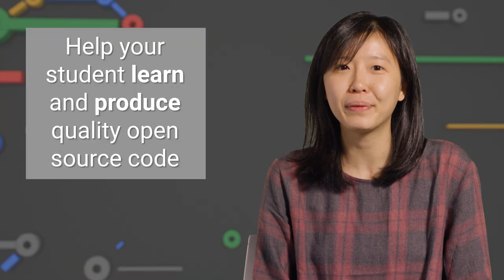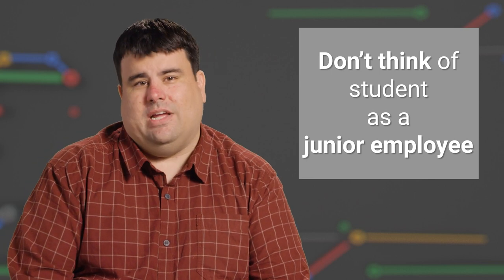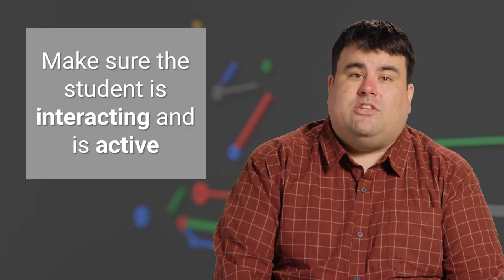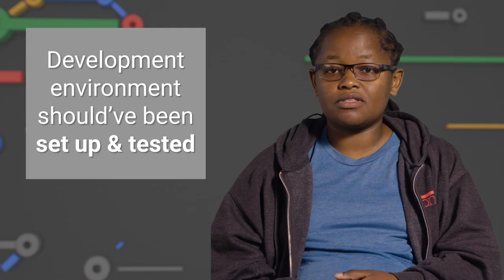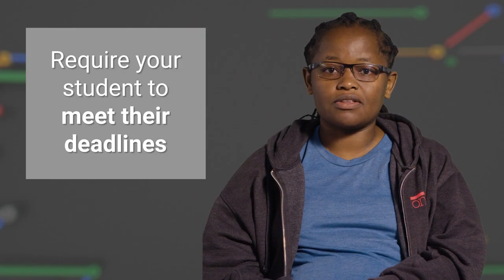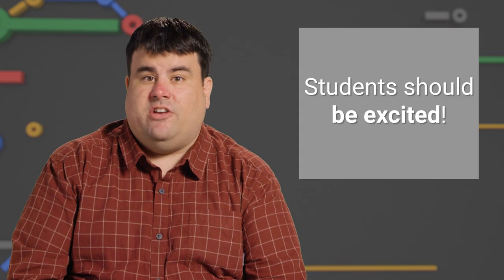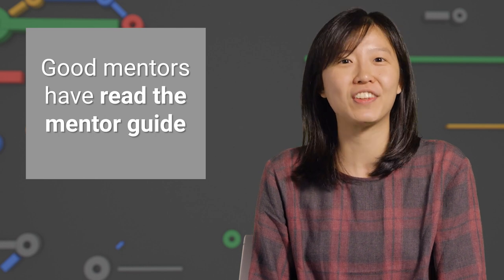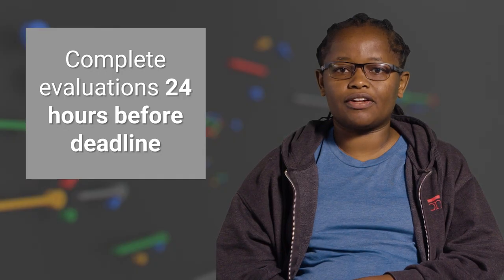Being a Great Google Summer of Code Mentor